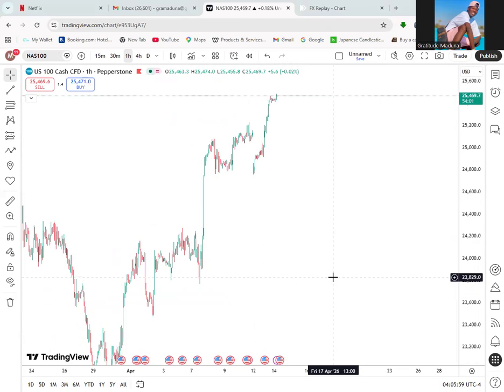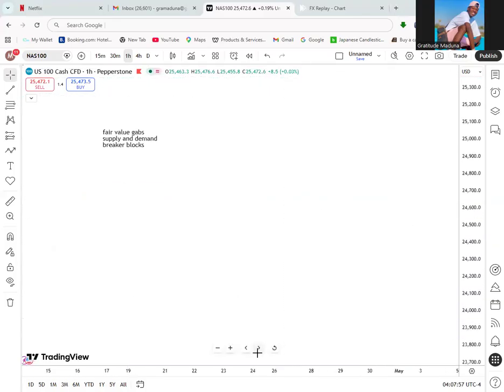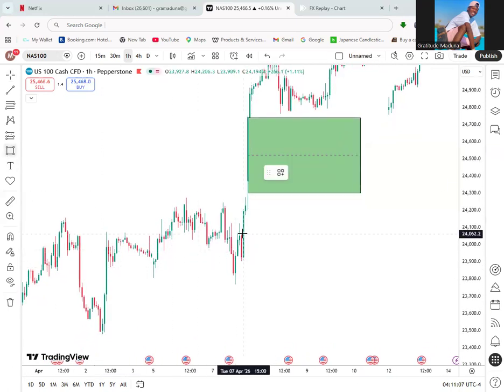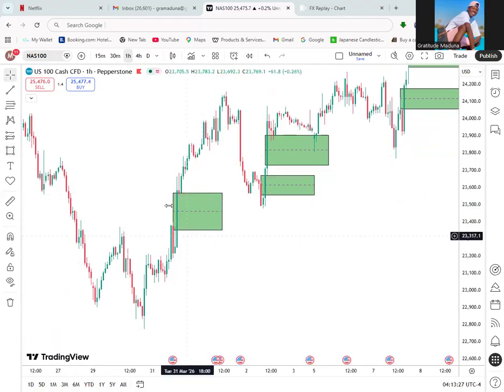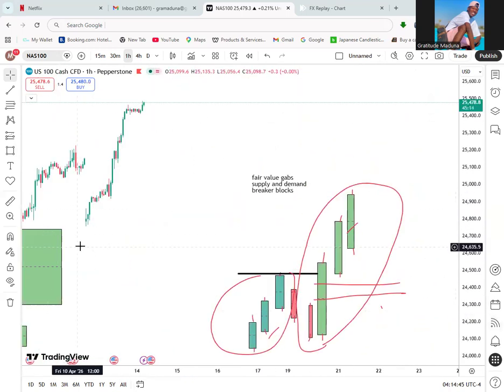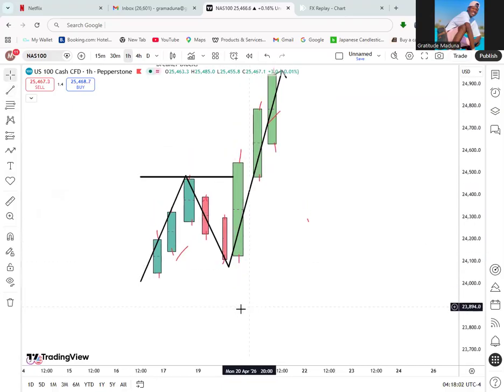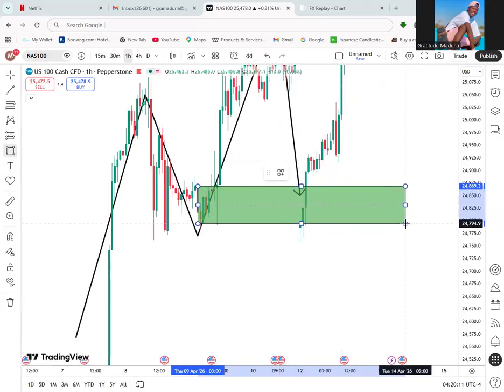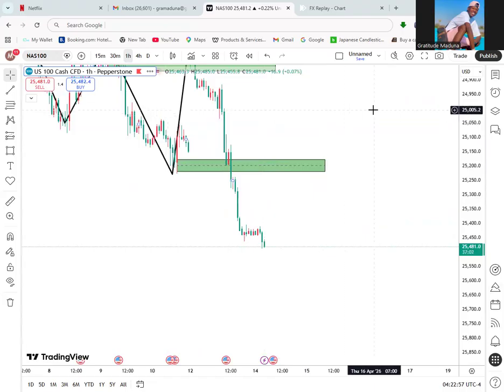02 – Point of Interest (POI) Strategy Explained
Master how to identify high-probability trading zones using POIs (Points of Interest).

In this video, you’ll learn:
- What POIs are and why they matter
- How to mark key levels correctly
- How institutions move price around these zones

This is part of a full Forex Mentorship Series:

1. Price Action (Foundation)
2. POIs (Key Levels)
3. Timing & Timeframes
4. Entries & Confirmation
5. Risk Management

Make sure you watch the full series in order.